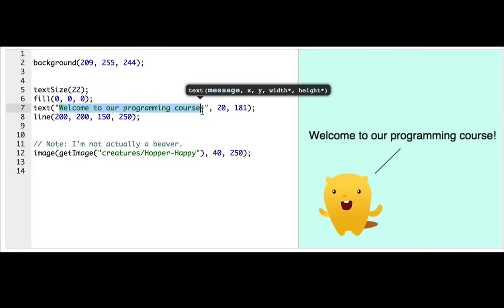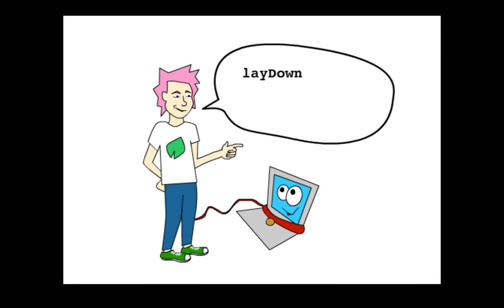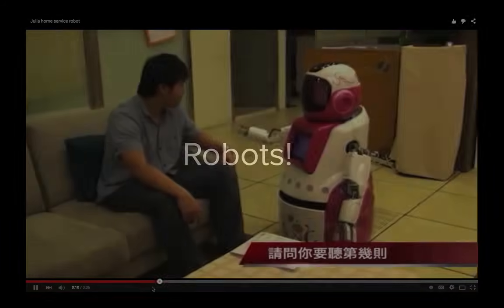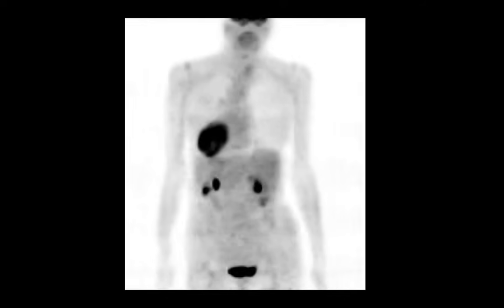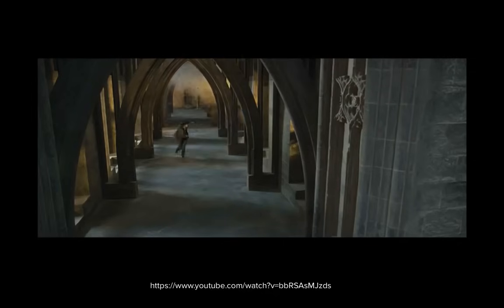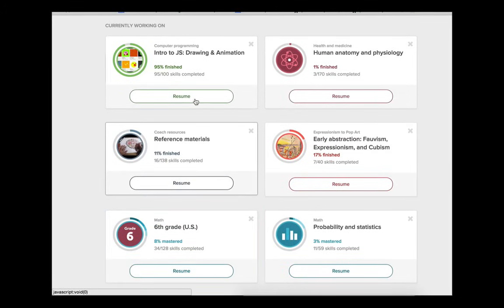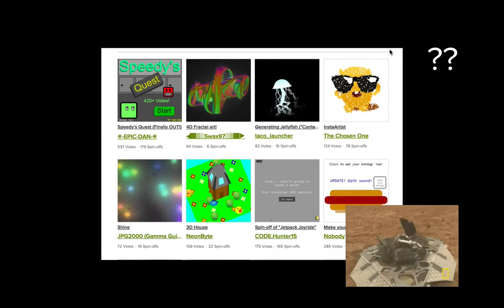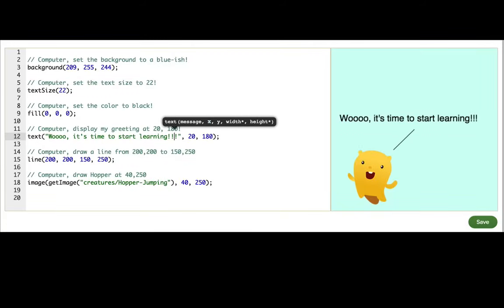What is Programming? | Intro to JS: Drawing & Animation | Computer programming | Khan Academy